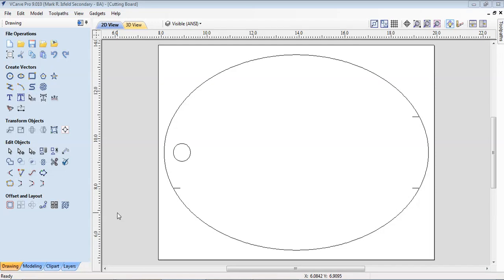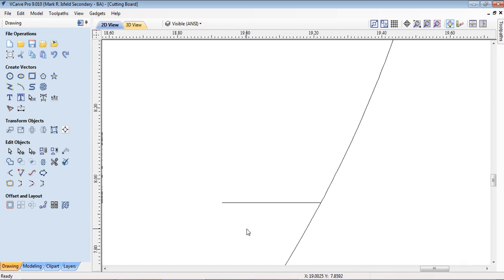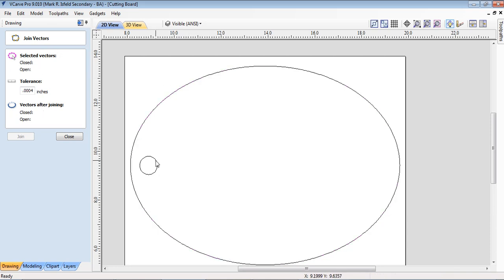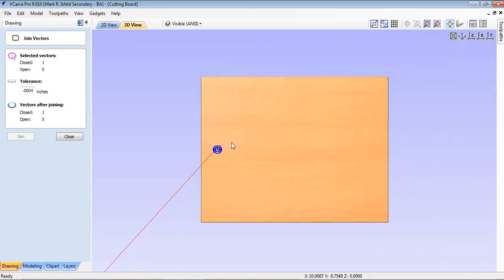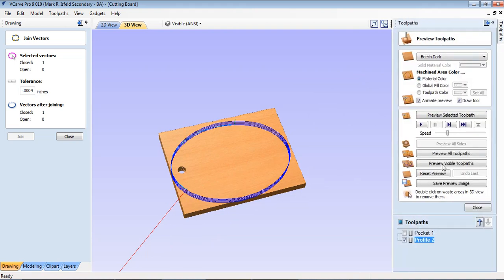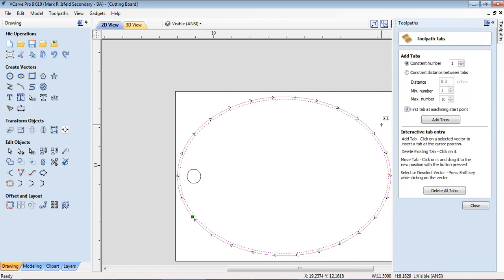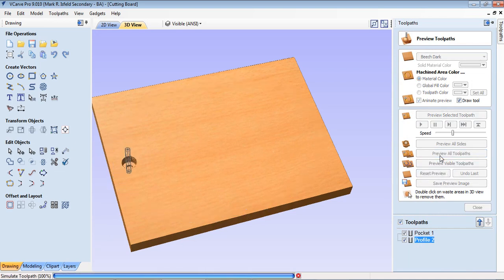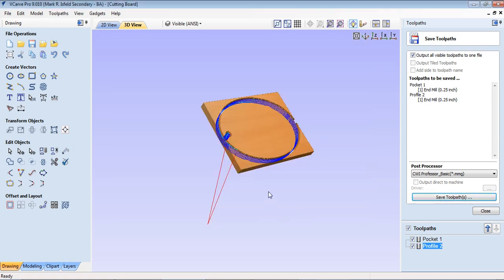Vcarve Laminated Project